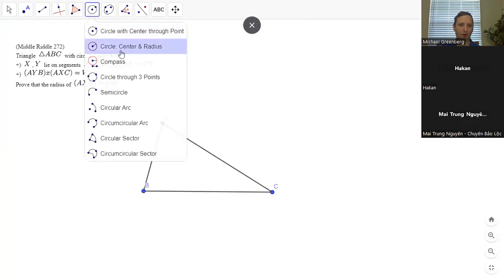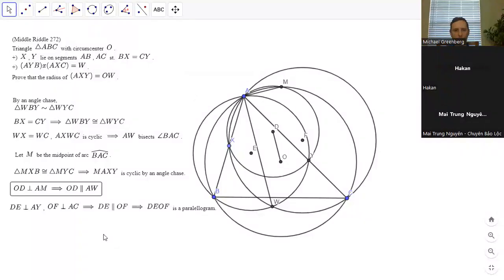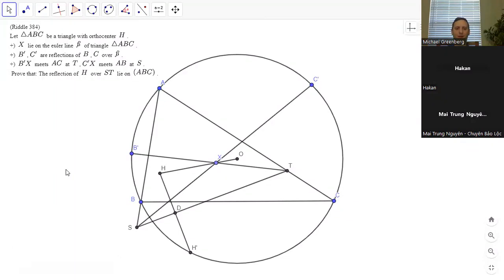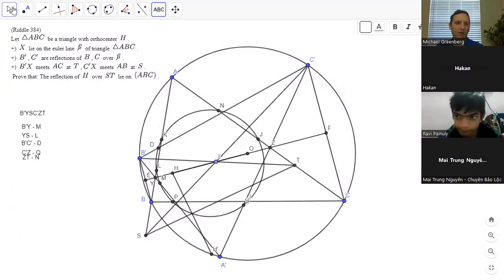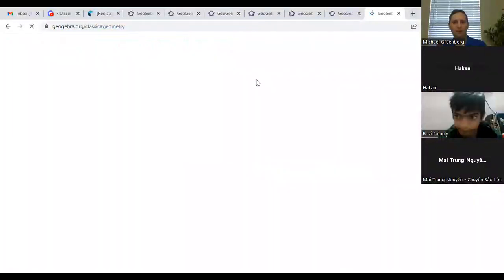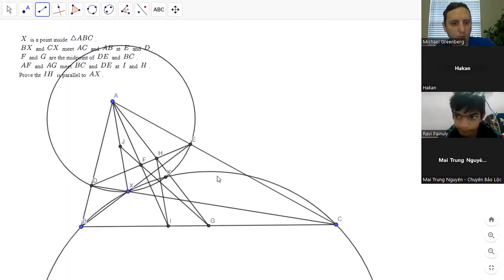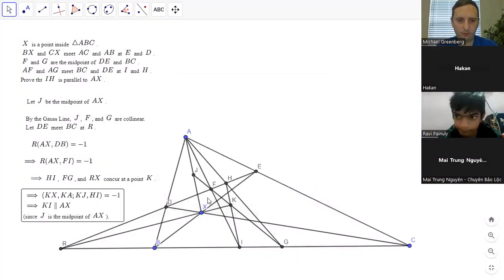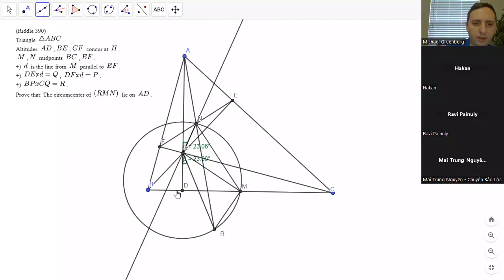LIVESTREAM GEO 99B: A Brilliant Vietnamese Lemma, Then a Problem from a Previous Session!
In the second half of this session, we worked through four more problems from the Geometry Discussions and Problems Discord server and solved three. The first one was solved fairly quickly by recognizing a certain parallelogram. Although we solved the second one, one of the participants had seen it before and used an amazing lemma from Vietnam involving the pedal figure of a point in a hexagon! For the third problem, we found a nice projective solution to a problem we tried on a previous session but couldn't solve. We didn't solve the last problem, although after the session one of the participants sent me a nice solution.